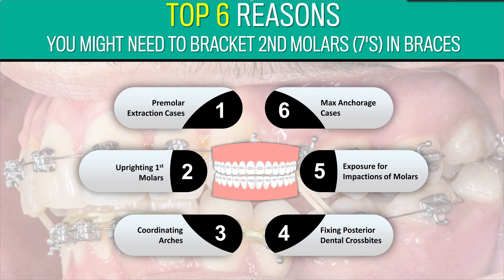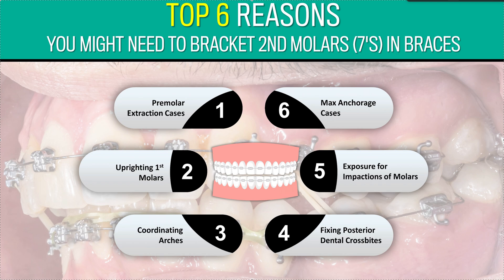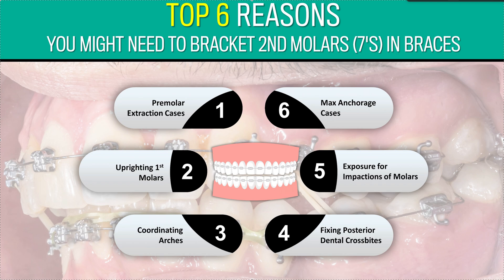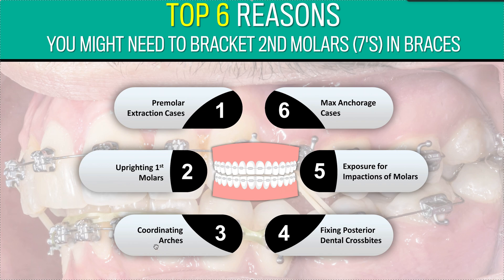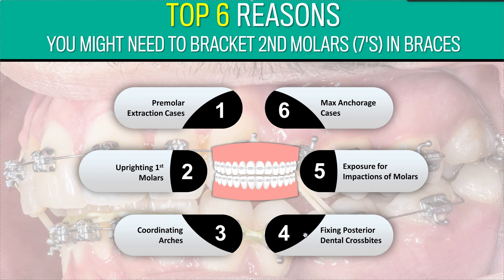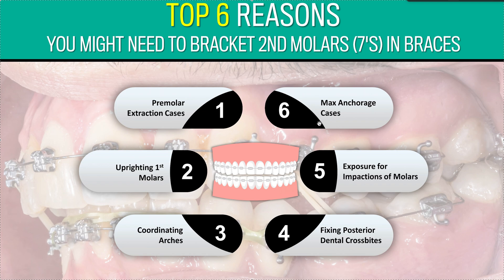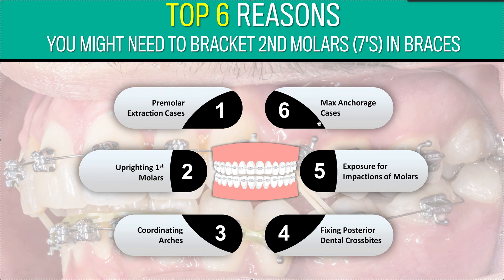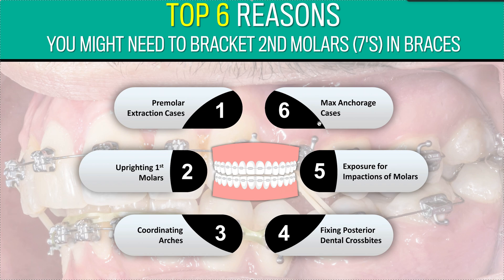Reasons to Bracket 2nd Molars (7's) in Braces